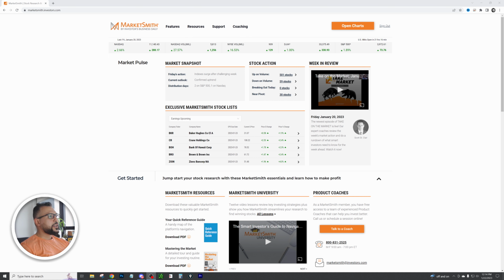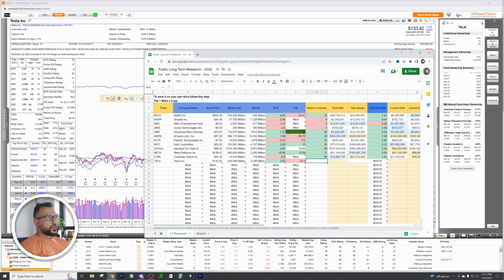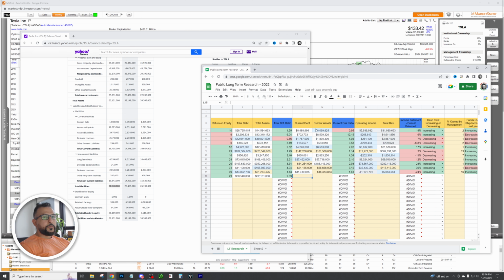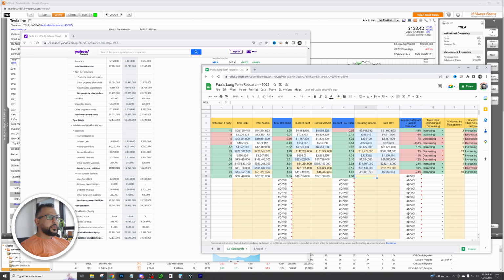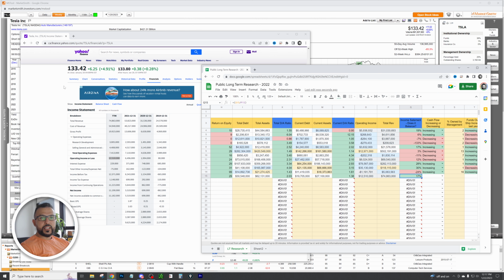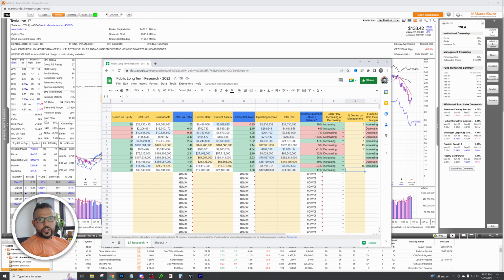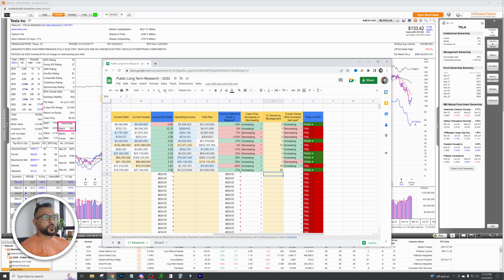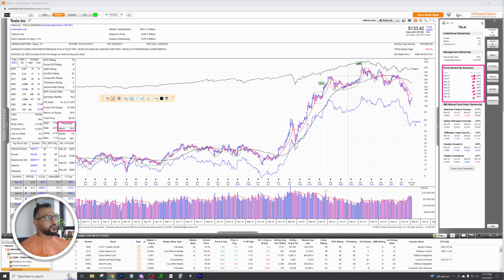Should I Buy TSLA (TSLA)? - Using Market Smith and Fundamental Research for Long Term Positions!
In this video, we'll be discussing whether or not you should buy TSLA (TSLA). We'll be using Market Smith and Fundamental Research for Long Term Positions to make our decision.

If you're interested in stocks and want to know the long-term prognosis for tsla, then this video is for you! We'll be using Market Smith and Fundamental Research to help us make a decision on whether or not we should buy Tesla. We'll be discussing the pros and cons of Tesla and how it stacks up against other stocks. After watching this video, you'll have a better idea whether or not you should buy Tesla!